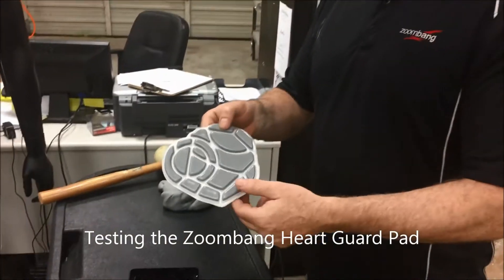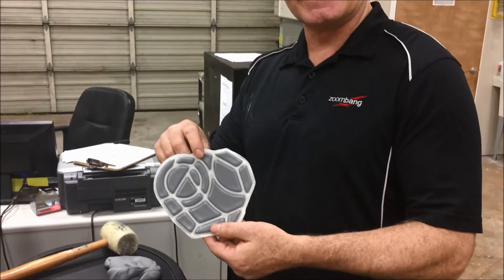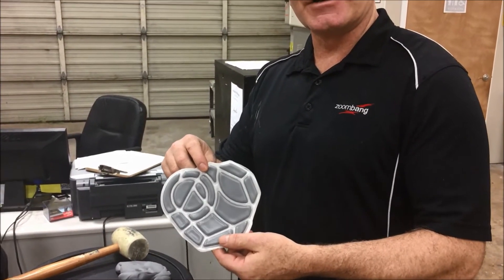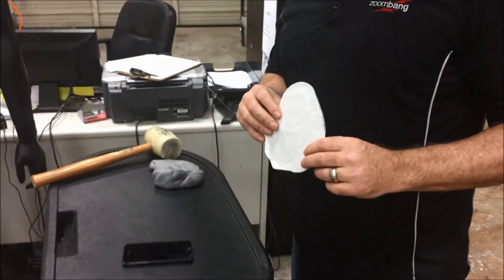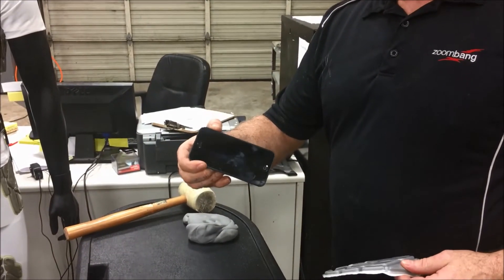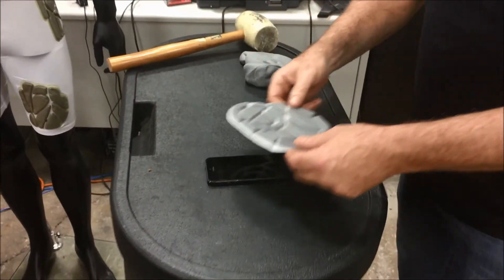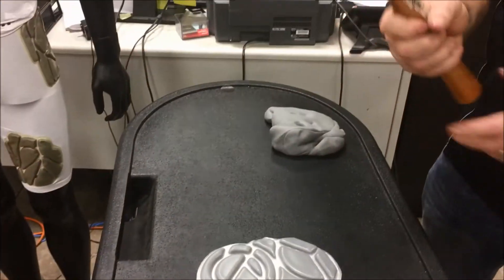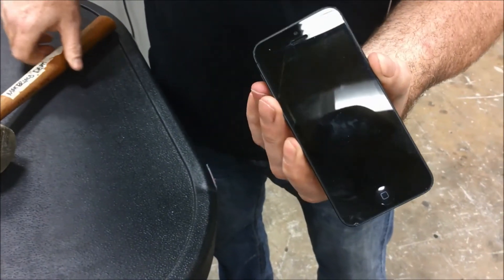iphone protected with Zoombang heart guard pad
Every athlete playing baseball, lacrosse or hockey should be wearing a Zoombang Heart Guard shirt. This is our heart guard pad protecting an iphone when hit violently with a mallet. This simple shirt can save your childs life.
Commotio cordis (Latin, "agitation of the heart") is an often lethal disruption of heart rhythm that occurs as a result of a blow to the area directly over the heart (the precordial region), at a critical time during the cycle of a heart beat causing cardiac arrest.